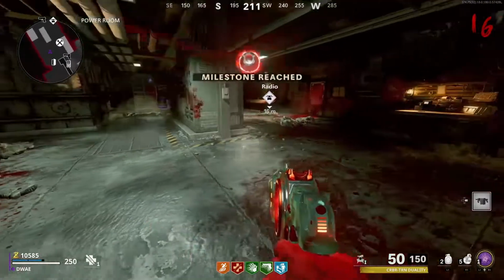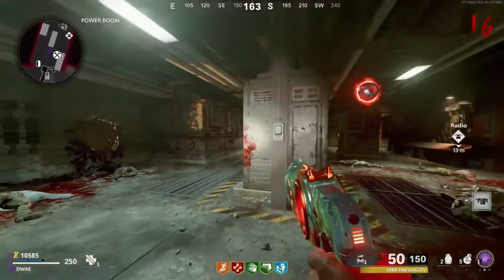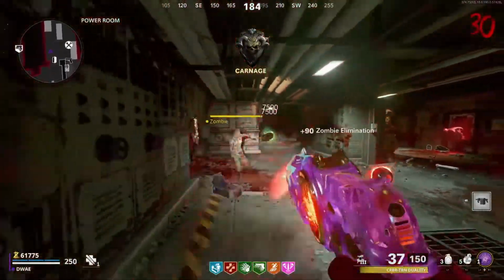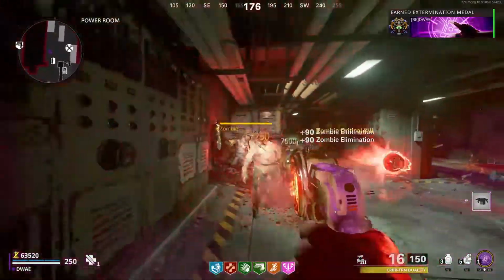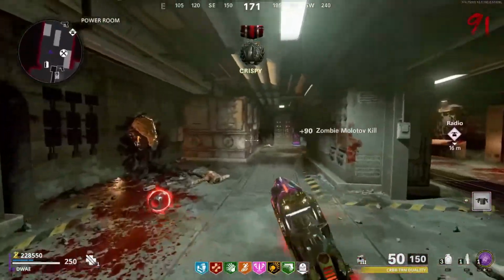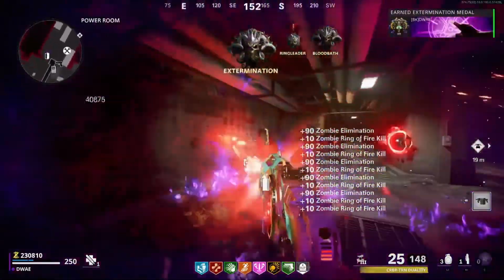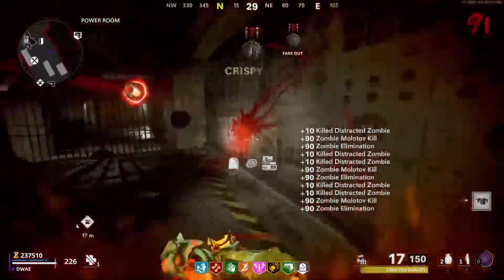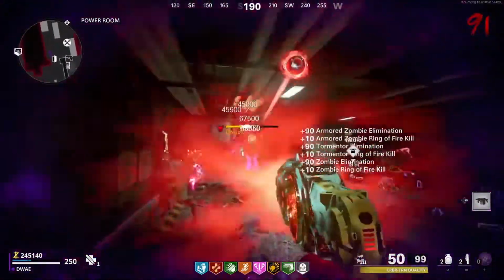The BEST STRATEGY for EASY ROUND 100+ in "Mauer Der Toten" - Cold War Zombies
In today's video, I show you the BEST STRATEGY to get an EASY ROUND 100 and even further in the newest round based cold war zombies map, "Mauer Der Toten". I also show you a strategy for less experienced players however it will only get you as far as round 50-55. Hopefully you enjoy this video and find it useful!

-=- BuzzKill -=-

BuzzKill is a multi-game entertainment and esports organisation. I am a content creator for the content team.

Use code: DWAE in the fortnite item shop!
Share to a group chat or to some friends
Drop a follow on my twitch channel: DWAEGames

If you made it down here... Enjoy your day :)